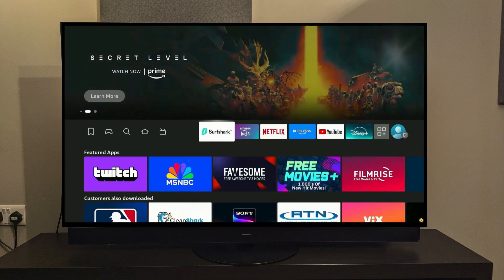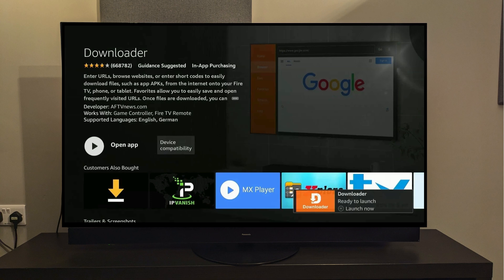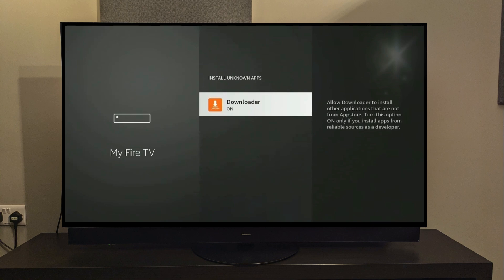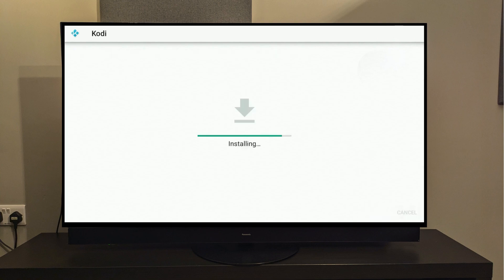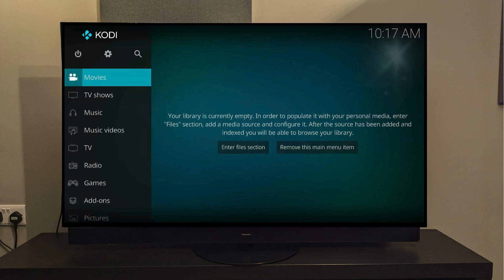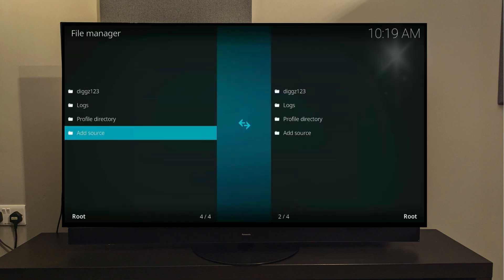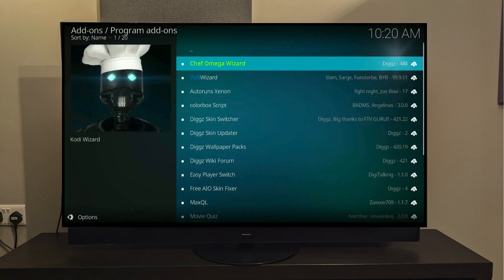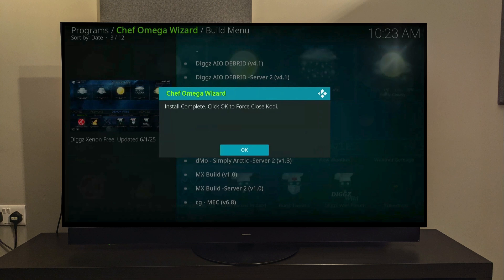Install KODI 21.2 with the FULLY LOADED XENON Build on Firestick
In this video, I'll show you how to install the Kodi 21.2 Xenon Build, one of the best Kodi builds for streaming movies, TV shows, live TV, sports, and more.

✅The Only Best Downloader Code : 730116

Timestamps:
00:00 Introduction
00:36 Install Downloader App
01:24 Enable Developer Options
03:14 Kodi Downloader Code
03:41 Install Kodi 21.2
04:41 Connect to SurfsharkVPN
05:08 Lauch and Install Build on Kodi